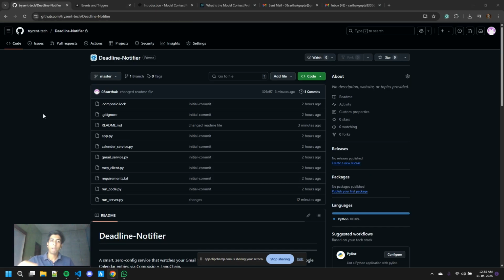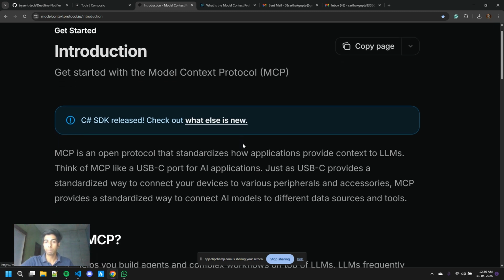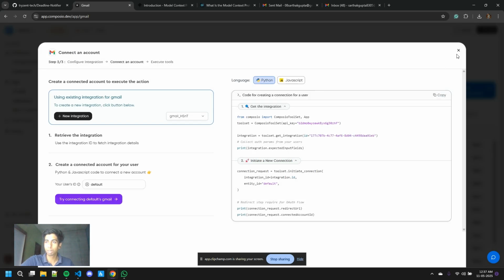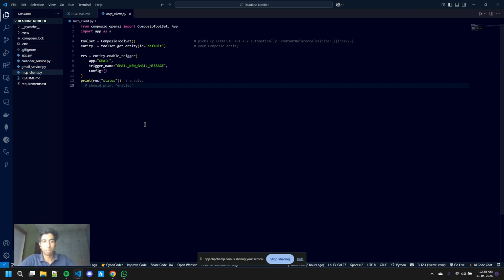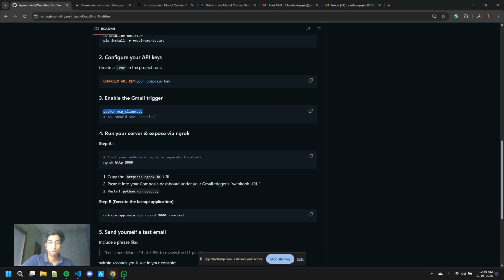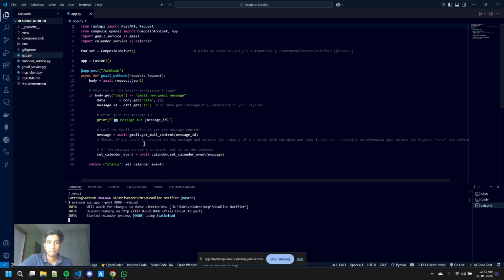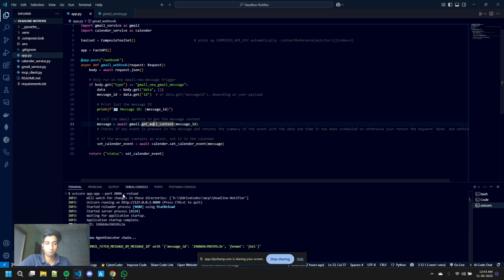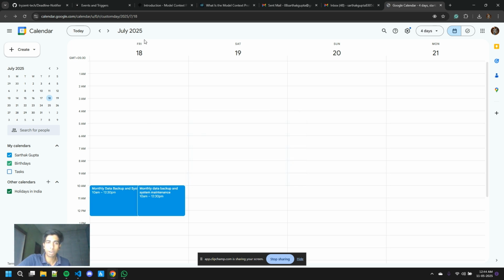Build an AI Agent with MCP: Auto-Schedule Gmail Deadlines to Google Calendar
🚀 From Inbox to Calendar — Fully Automated!

In this tutorial, our intern from the first AI Upskilling Batch at Tryzent Technologies demonstrates how to build an intelligent AI agent using Model Context Protocol (MCP).
This agent listens to incoming Gmail messages, extracts deadlines or action items, and creates corresponding Google Calendar events automatically — saving time and ensuring nothing slips through the cracks.

💡 What this agent does:
📬 Listens to new Gmail messages using Gmail MCP triggers
📥 Fetches the full email content with Gmail MCP
🧠 Uses an LLM to detect deadlines or action items in the email body
🗓️ Creates a calendar event using Google Calendar MCP if a relevant task is found

✨ We’ve used:
@LangChain  for agent orchestration
@Composio  to connect and deploy MCP servers
@OpenAI  LLMs to understand email content

📢 Our 2nd Cohort of the AI Upskilling Program is launching soon!